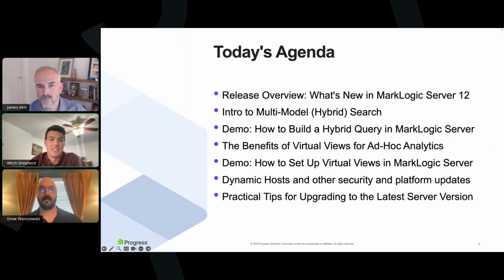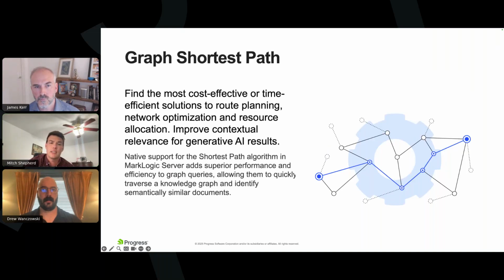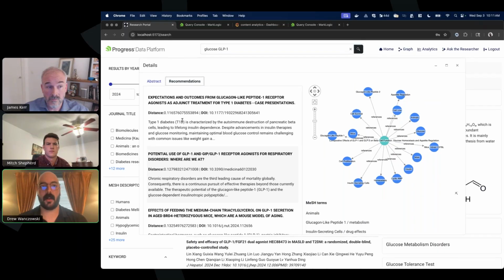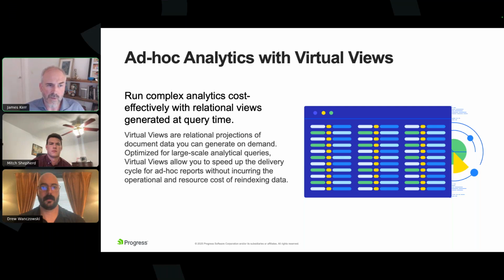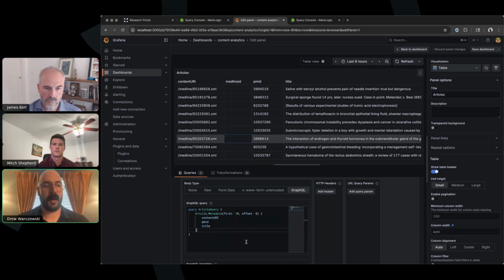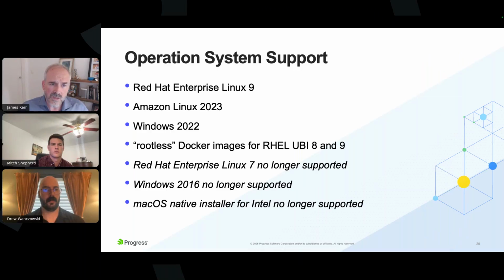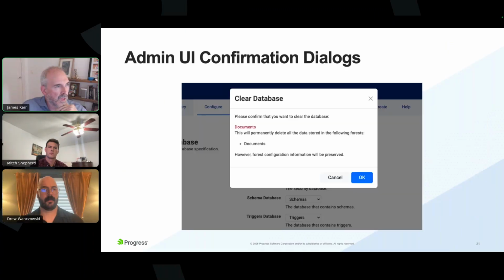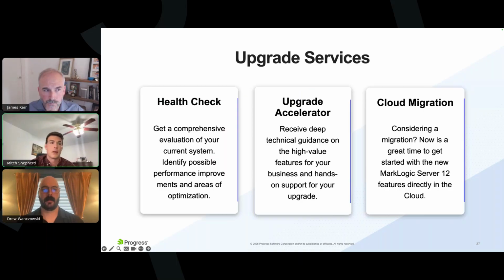What’s New in Progress MarkLogic Server 12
Progress® MarkLogic® Server 12 incorporates next-generation search capabilities into the most flexible database to empower users and LLMs with the right information.

Join the Product and Engineering teams for an interactive session as they unveil what’s new in MarkLogic Server 12. Get expert insights, live demos and practical guidance to help you plan your upgrade and get more value from your data platform.

What You’ll Learn:

- How to use the latest search capabilities to maximize LLM outputs
- The benefits of Virtual Views for ad-hoc analytics, data discovery and more
- Ways to scale clusters up and down to stay resilient during periods of high demand

Watch now!